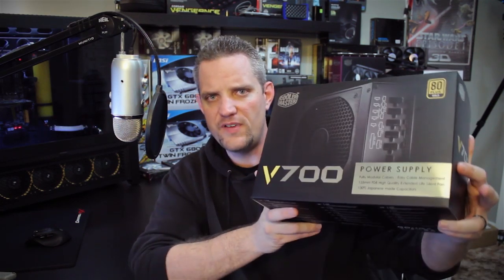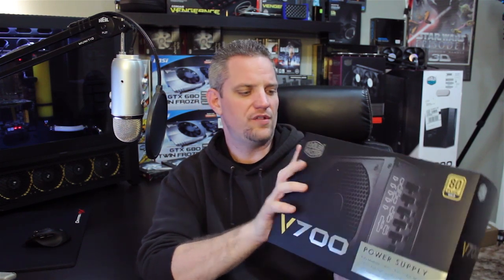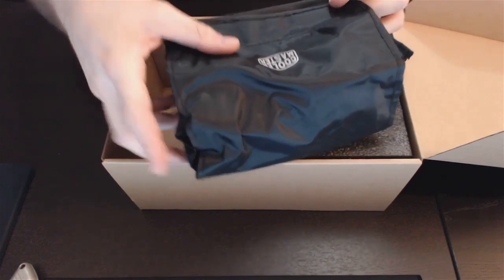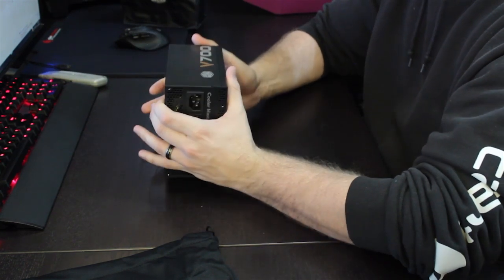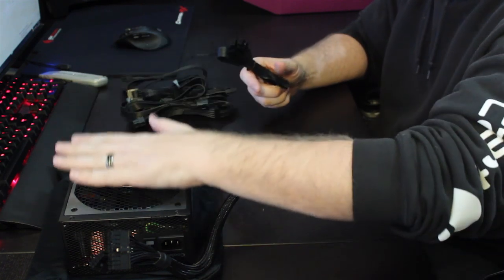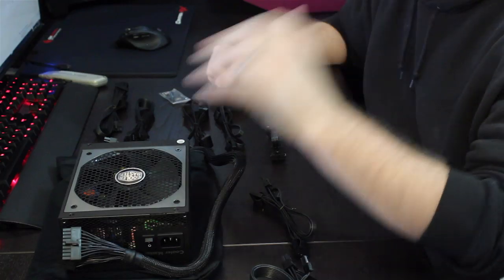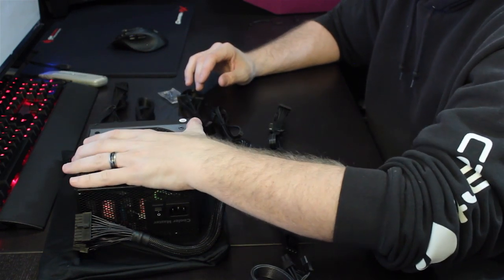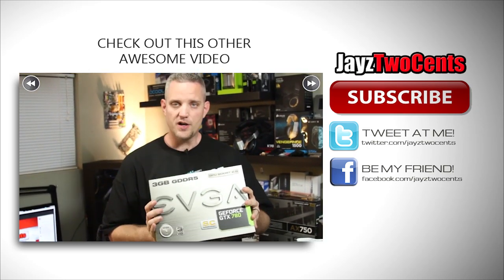Gold Rated PSU that passes Platinum Standards?? - Cooler Master V700 Overview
Cooler Master developed the V-series to re-ascertain its position as the worlds top power supply brand.
Based on a brand new platform, it features outstanding efficiency, especially at typical low idle loads, excellent hold up times, voltage stability and ripple suppression. It only uses highest grade Japanese capacitors, most of them solid capacitors, as well as a massive high quality 42mm transformer. And thanks to high quality FDB fans V-series PSUs are extremely cool and quiet. The V-series uses a fully modular cable system with beautiful all black, extra slim flat-ribbon cables. This makes cable management a breeze and results in nice looking clean builds with the best possible airflow.

About JayzTwoCents